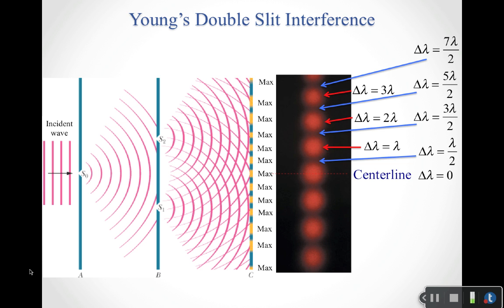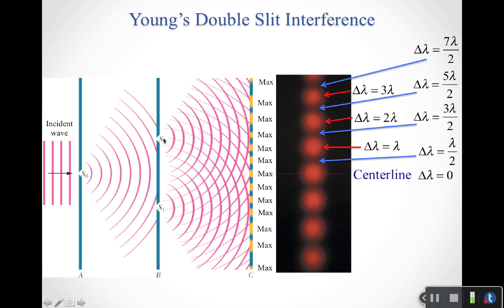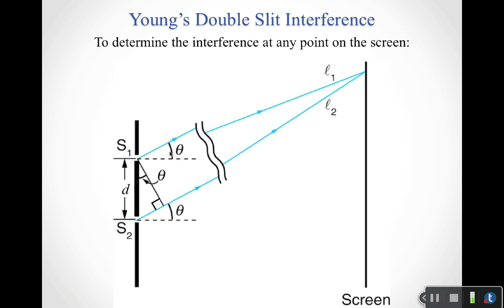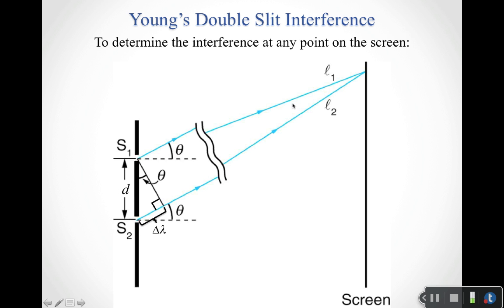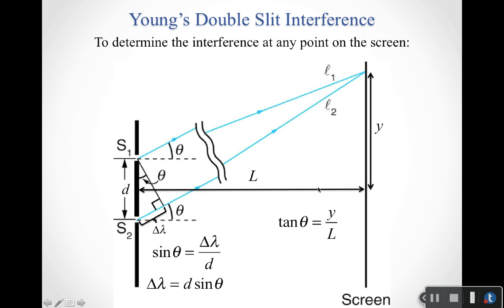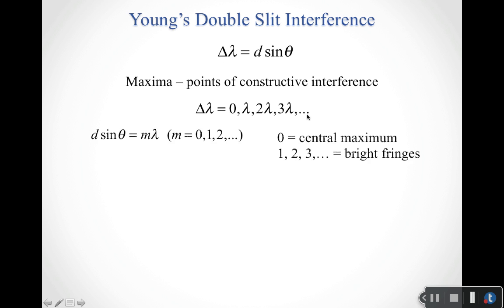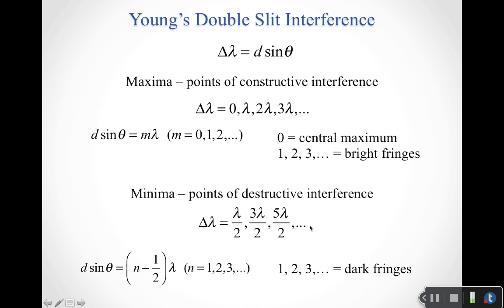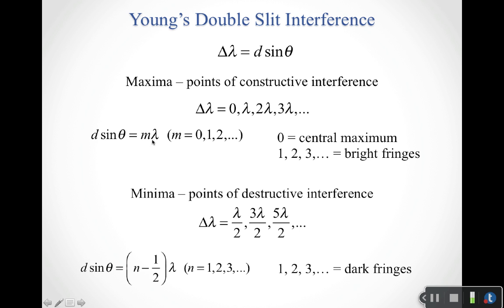Double slit interference